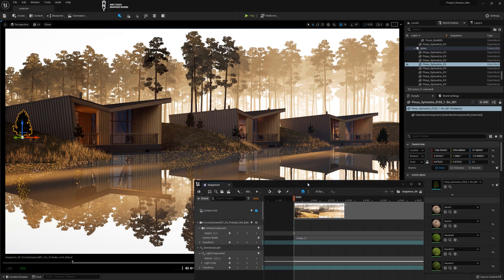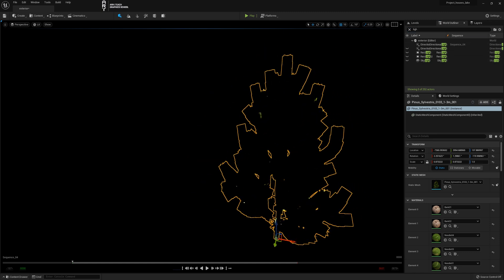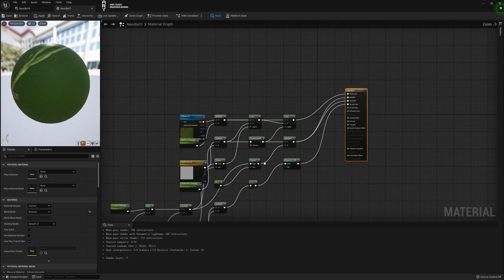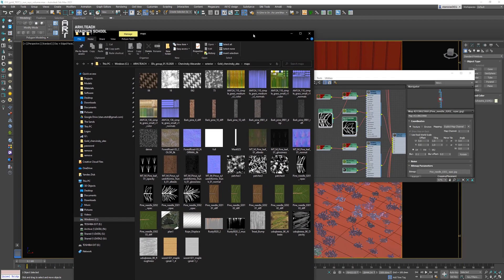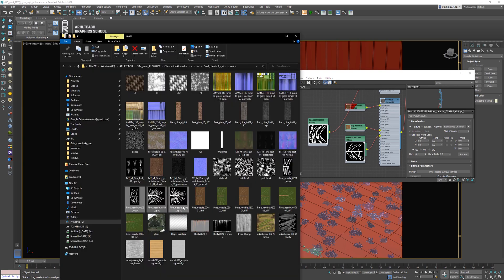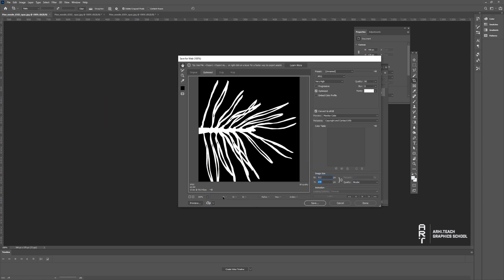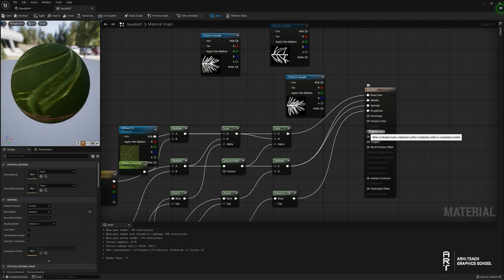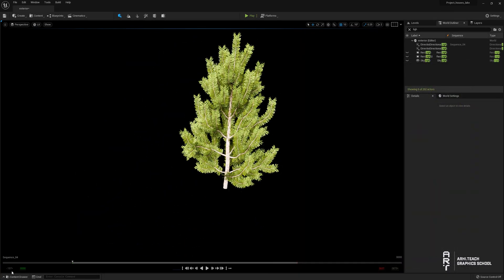How to adjust pine material in Unreal Engine 5 | Exterior in Unreal 5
In this video I'm going to show how to adjust pine material in Unreal Engine 5